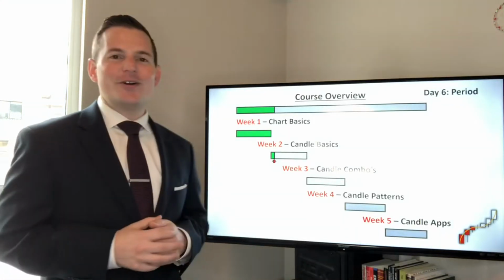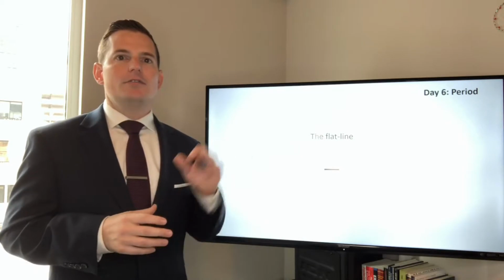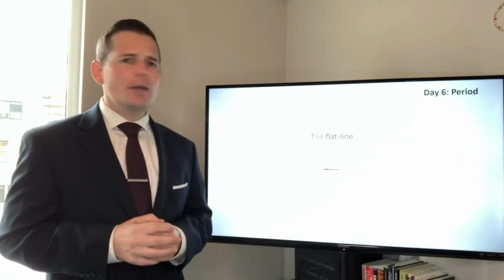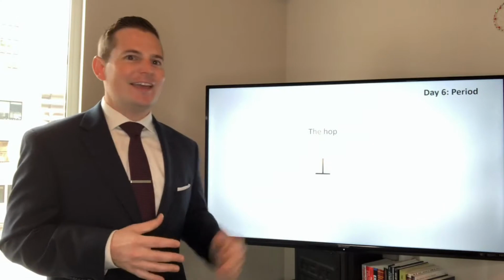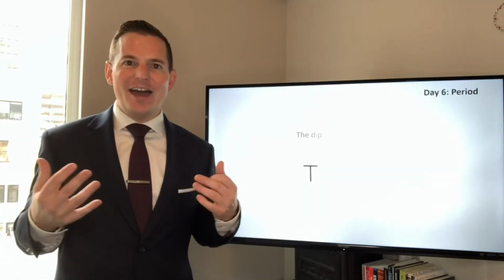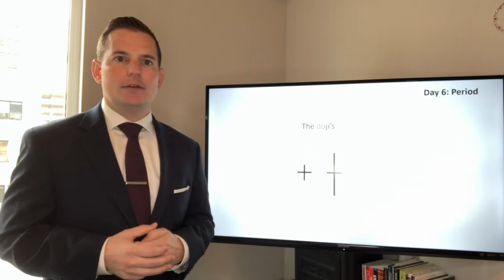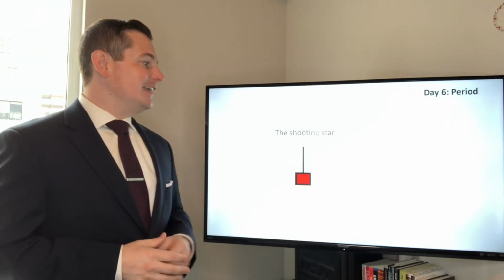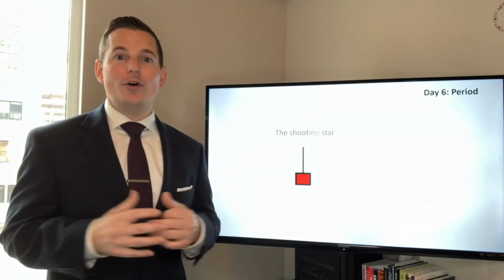Candlestick College - Week 2, Day 1